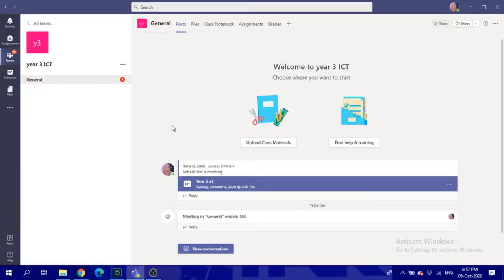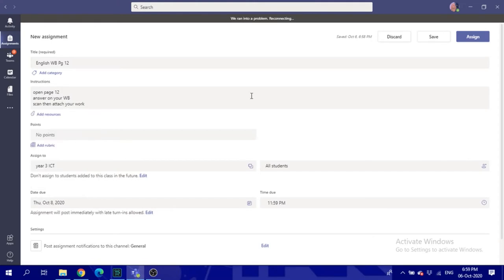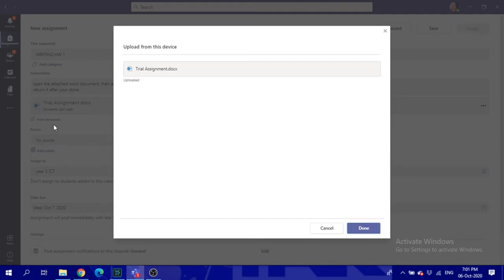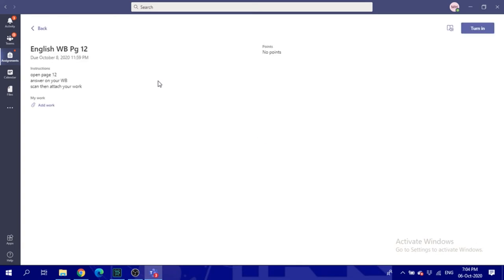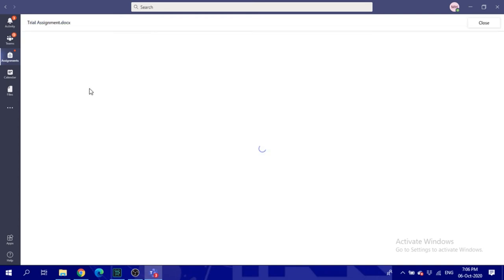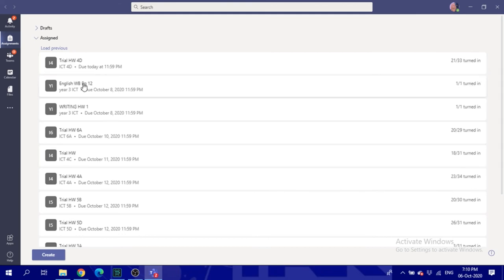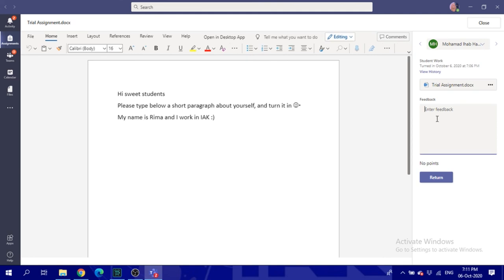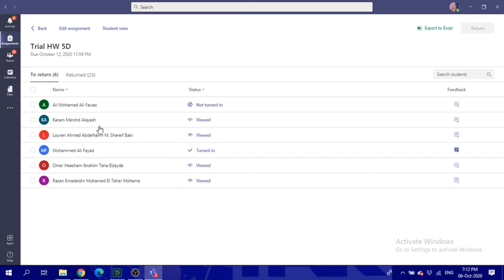Teacher Student ASSIGNMENTS on Microsoft TEAMS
The assignment process starting with the teacher ending with the student...